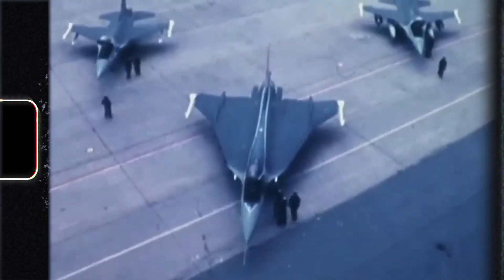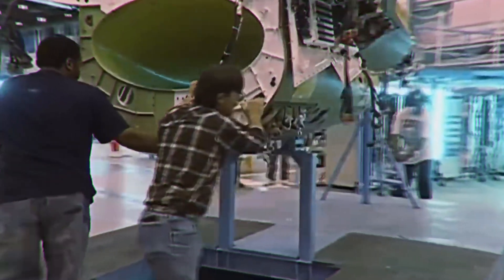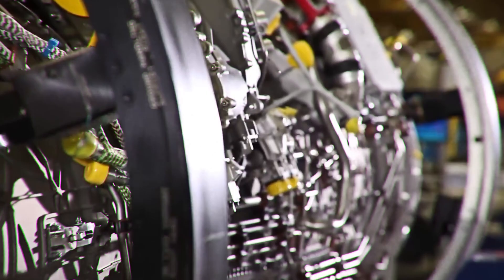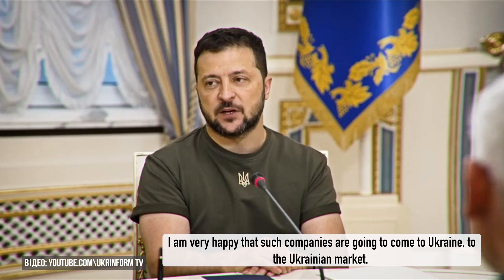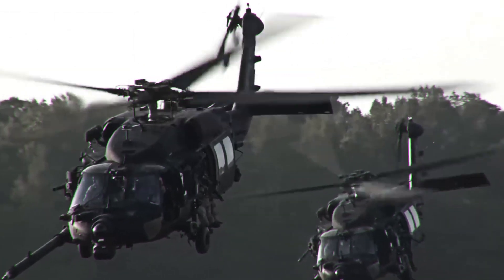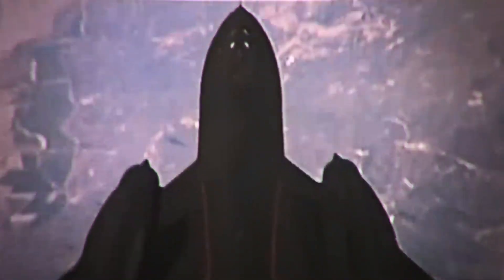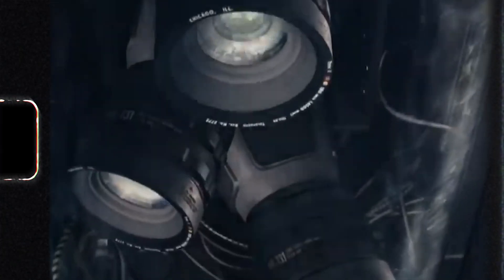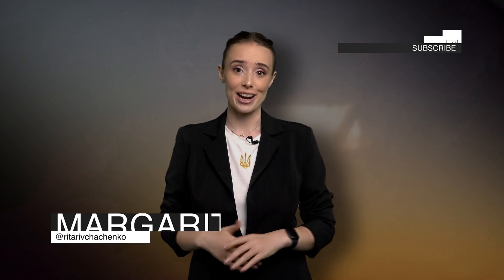Titanium in F-16, F-35 and NATO Fighters and Helicopters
What metal is used to produce military aircraft?
In what specific aircraft components, how and why is titanium used? Why is titanium better than aluminum?
And when did aircraft designers realize this?

In this video, you will discover the historic spy story of the quest to find titanium metal for the iconic Lockheed SR-71 Blackbird reconnaissance aircraft. You will also learn about titanium's important role in the primary aircraft and helicopters of NATO countries - the features of the F-16, F-22 Raptor, F-35 Lightning II, Sikorsky UH-60 Black Hawk, Boeing AH-64 Apache, Boeing F/A-18 Super Hornet.

Comment on the topic you'd like to learn about in the next video.
Share the video with family and friends.

The "Titanium in Ukraine"  YouTube channel was created by the Ukrainian Titanium Industry Association

Our goal is to develop a comprehensive state strategy for the development of the titanium industry in Ukraine aimed at promoting economic growth and strengthening the nation’s defense capability.